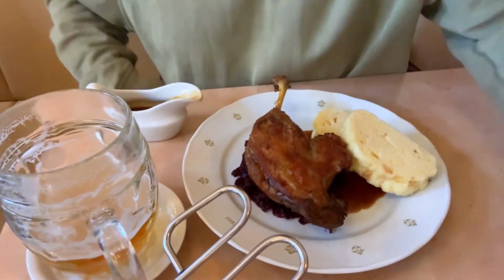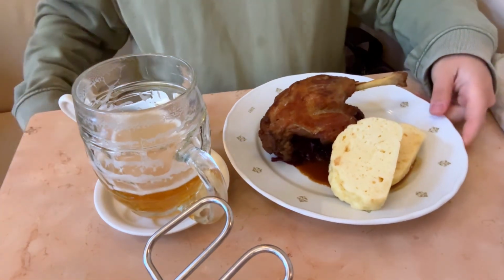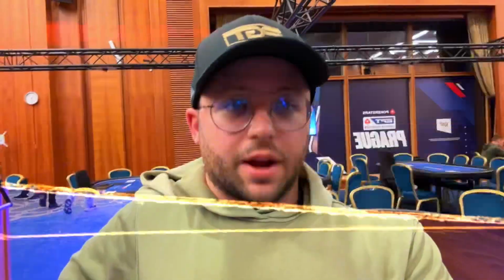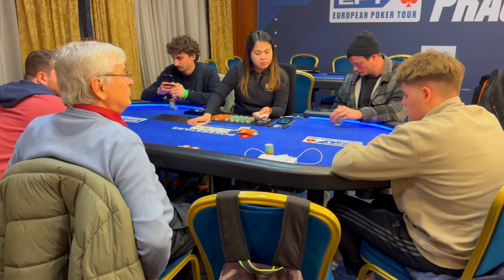King Charles Bridge, Cafe Savoy & Poker | Day 3 in Prague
Our day begins mid-afternoon taking a stroll to the iconic Charles Bridge constructed in 1357 by King Charles the 4th. By now it was certainly time to get some food and what better option than to stop by Cafe Savoy for some beer and confit duck leg with dumplings and red cabbage. Finishing the meal off with a delicious flat white. I truly loved just walking and taking in the sites of the Vltava and making my way through small parks.
As the sun set I arrived at the Lennon Wall, a representation of free expression and freedom in the then communist Czechoslovakia.
While walking around I stumbled on another small Christmas market getting some traditional honey wine to warm up on and then stayed to watch a Certovska show.
Next we head to the Narrowest Street in Prague- so narrow it needs a traffic light system as only 1 person can fit at once.
I made my way into Lesser Town and the 17th century high baroque St Nicholas Church was a beautiful building to see.
Right next to the Lesser Town Bridge Tower was the spot for dinner. Not something you would think to see in Prague but the ostrich steak was unbelievable.
A very easy decision to head back to Kings for some cash game action but first, dessert and the PokerStars meet and greet event.
Quite cool to meet the high-stakes and highly controversial poker player Martin Kabrhel. Wrapping up a pretty decent game at 4:45am and finally catching a short tram ride home to end the day.